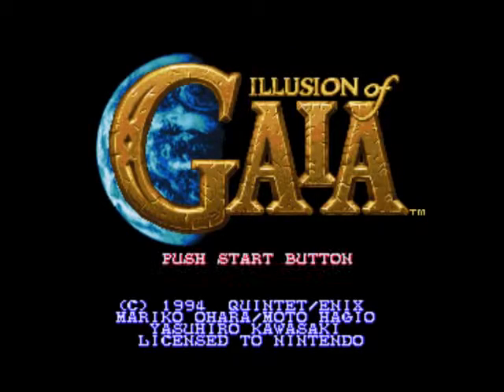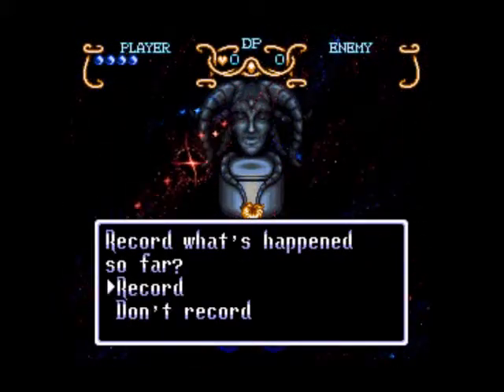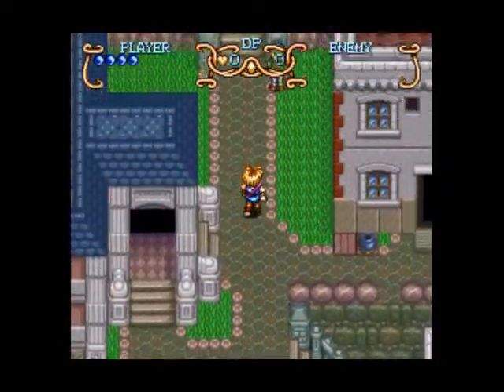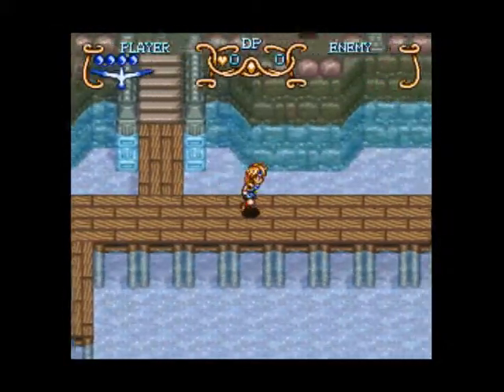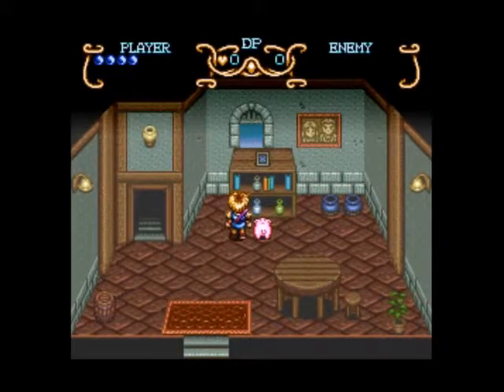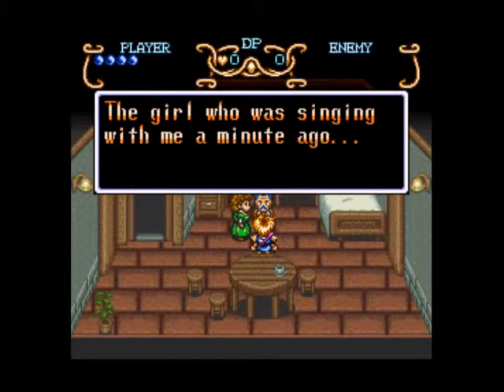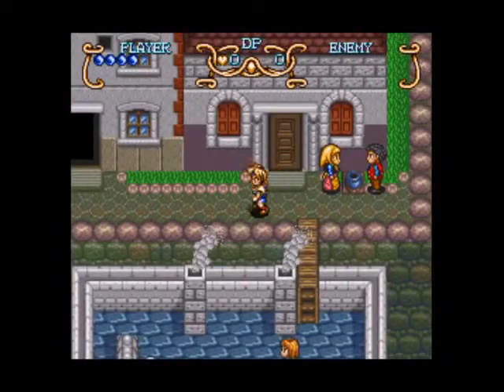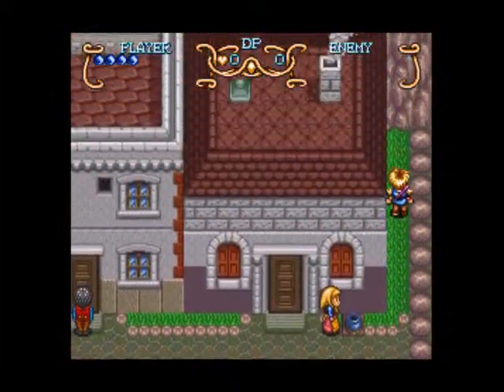Let's Play Illusion of Gaia! Ep 1: I'm so derp...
An introduction video to Illusion of Gaia where I run around for fifteen minutes like an idiot because when the hell was the last time I played this game?  It'll get better, I promise!